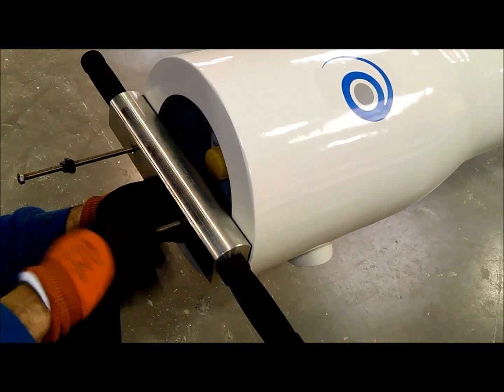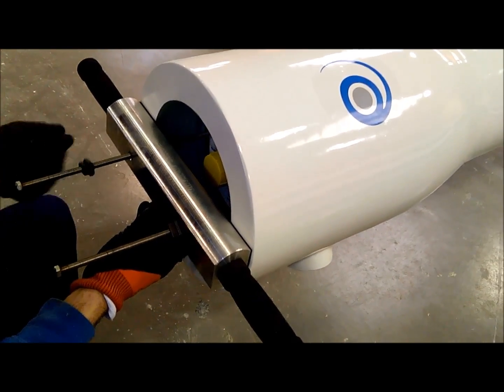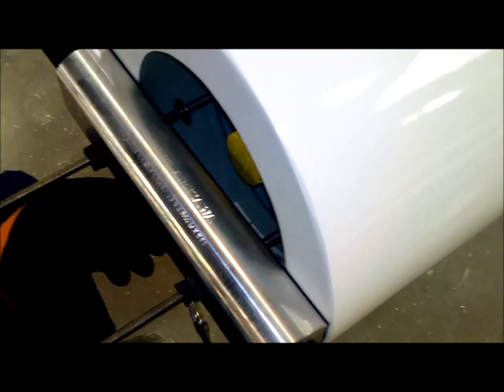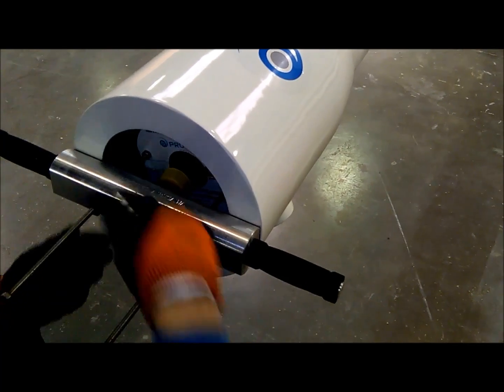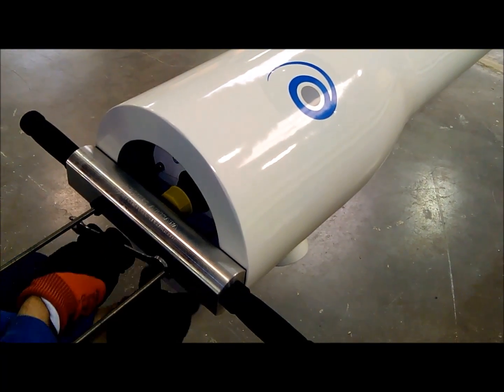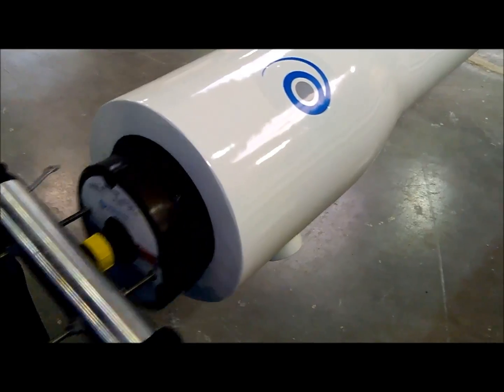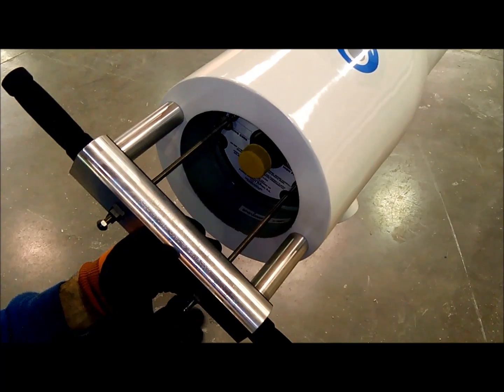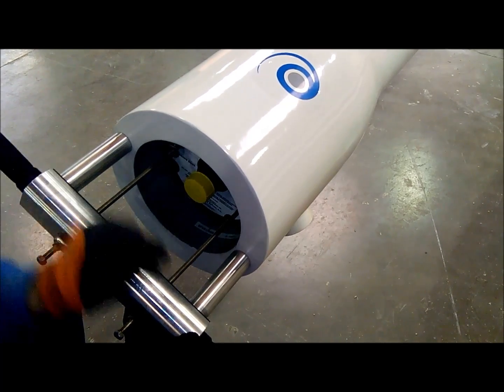Head Opening Tool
Head opening tool for FRP Pressure Vessels in the Water Industry.